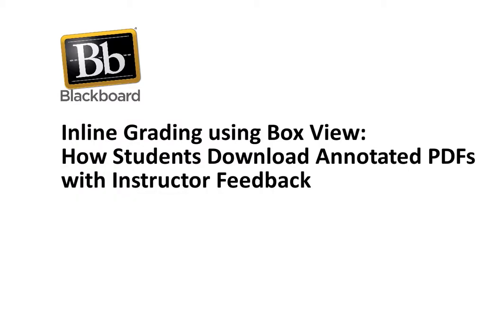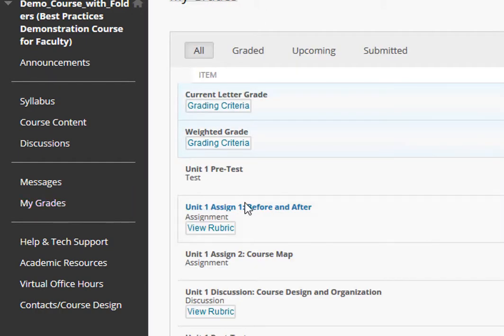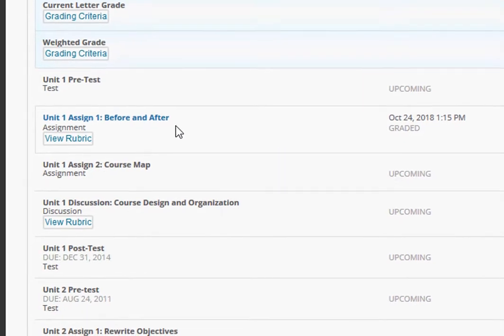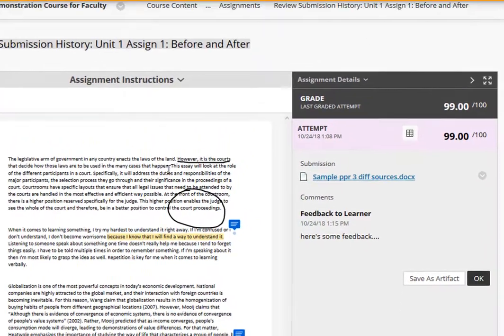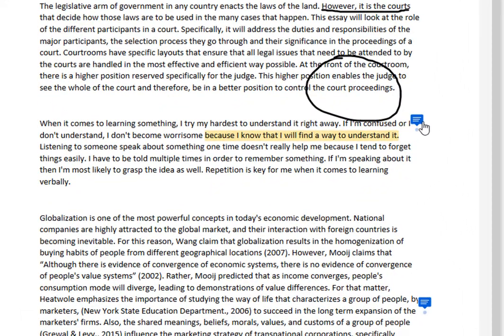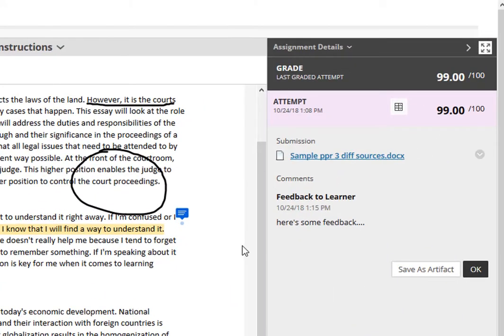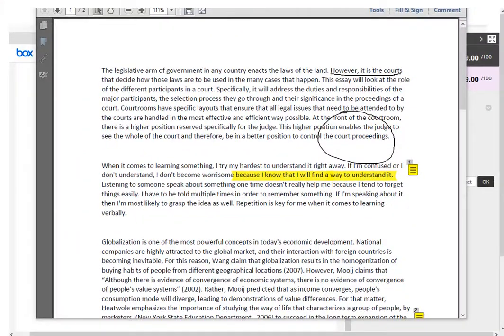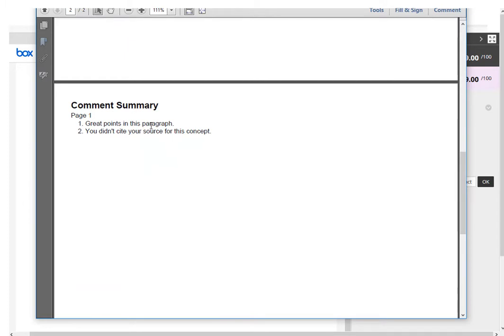How Students Download an Annotated PDF from Bb Assignments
This brief video demonstrates how students can navigate to My Grades, find, and download an annotated PDF with comments and feedback from instructors, for papers they have submitted using Blackboard's Assignments tool.